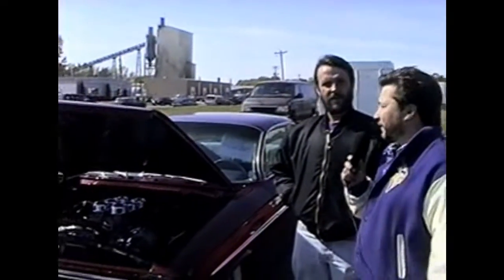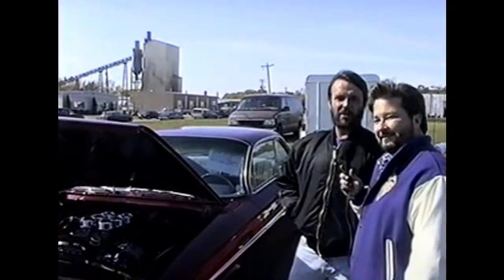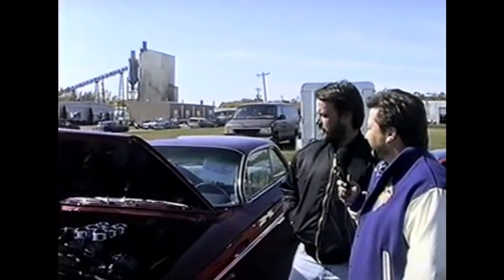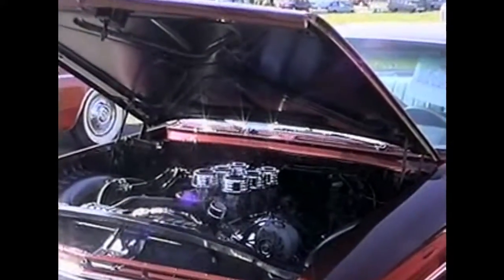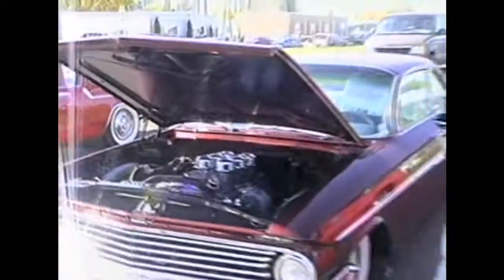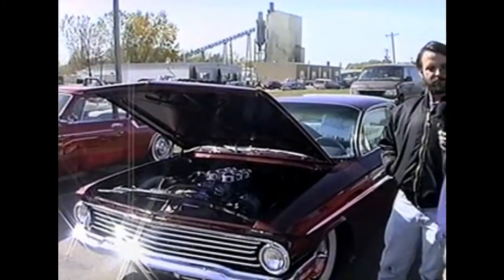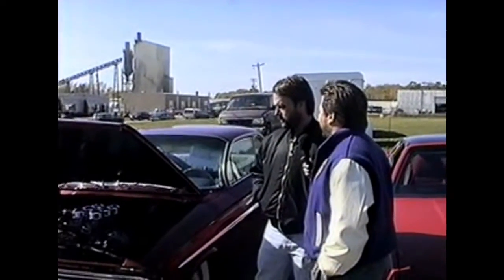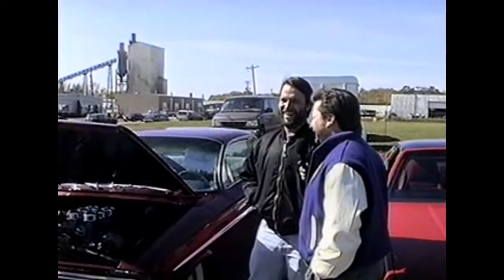45131 01 MRG08